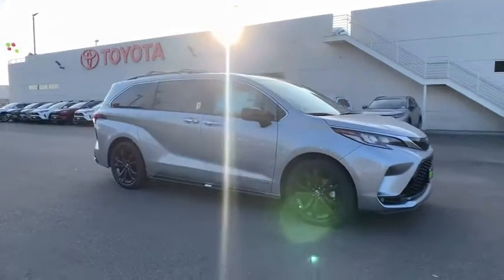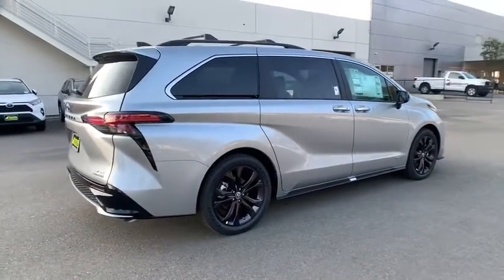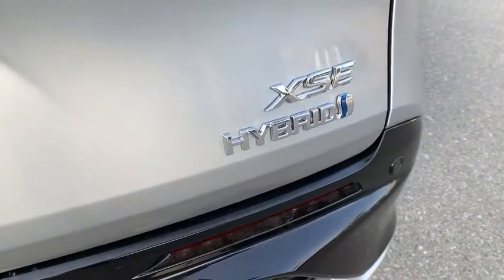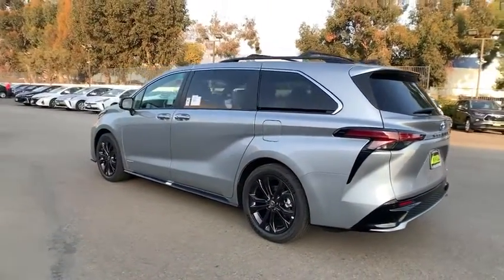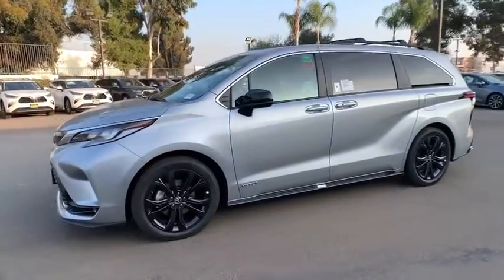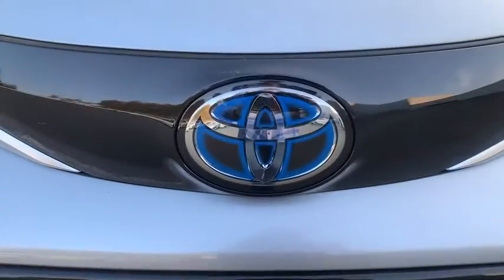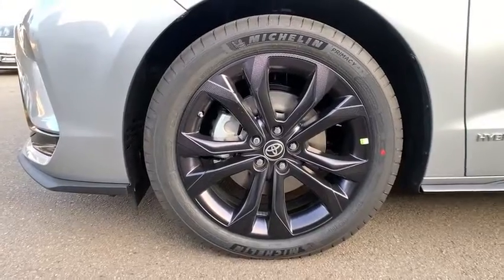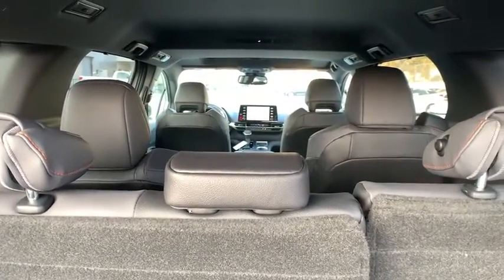2021 Toyota Sienna Pasadena, Arcadia, Monrovia, Los Angeles, Alhambra, CA T21339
Celestial Silver Metallic New 2021 Toyota Sienna available in Pasadena, California at Toyota Pasadena. Servicing the Arcadia, Monrovia, Los Angeles, Alhambra, CA area.

Toyota Pasadena
3600 E. Foothill Boulevard